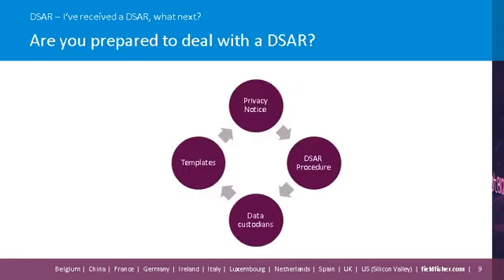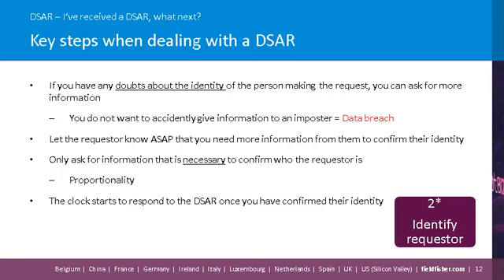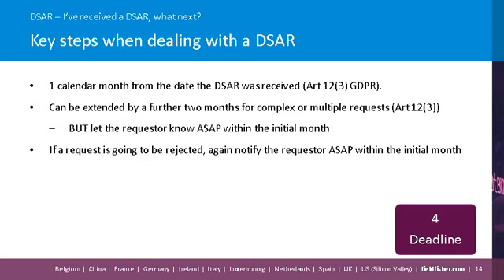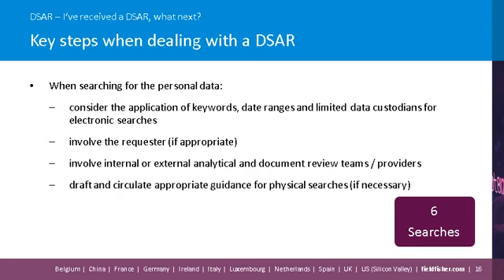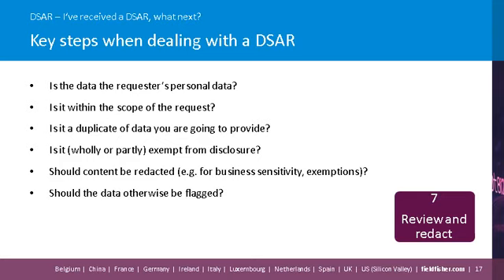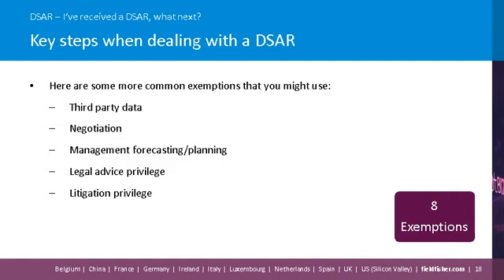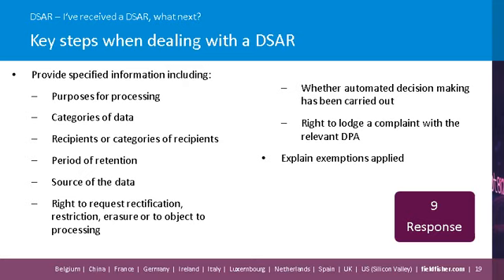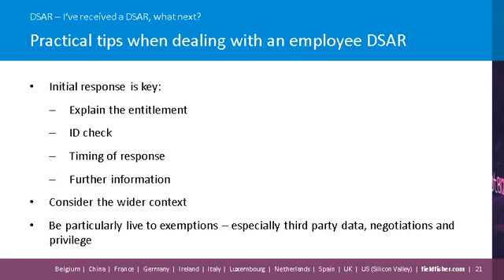GDPR Essentials Part 11 - SAR – I have received a SAR, what should we next